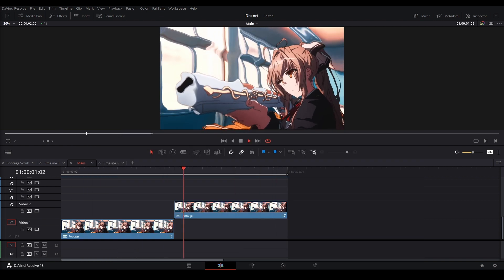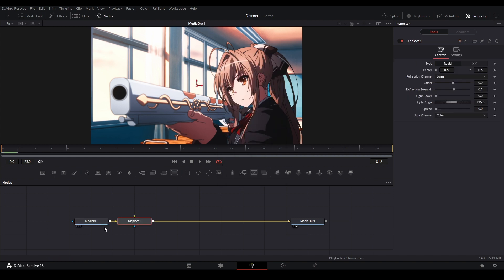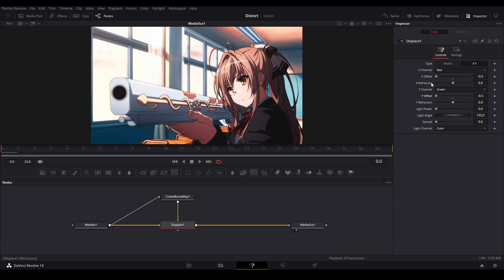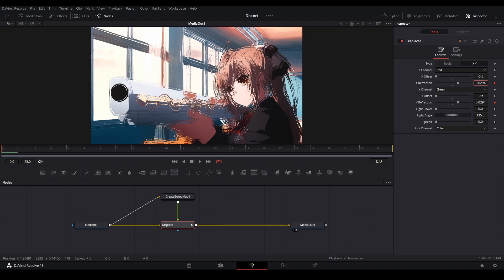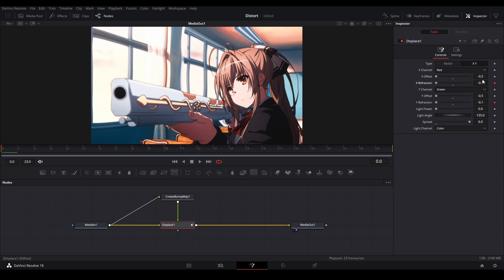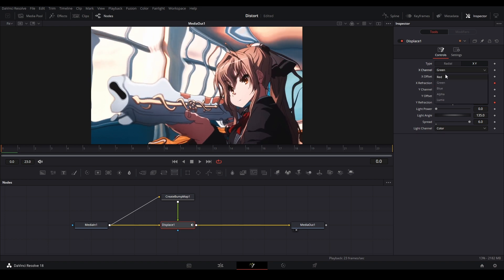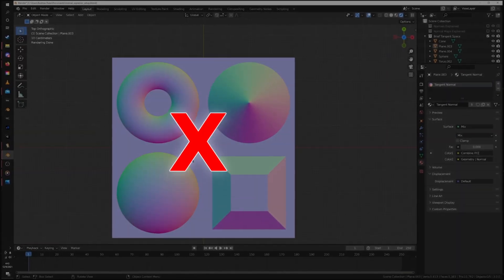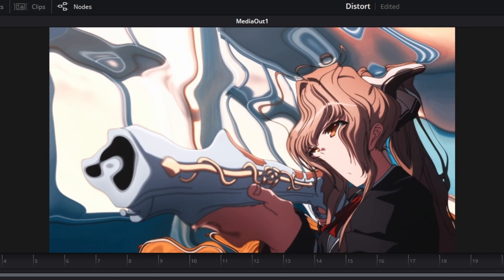DaVinci Resolve | Distort Warp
In this video I will teach you how to make the Distort Warp in DaVinci Resolve, this effect can be used to make a s_distort looking effect while also giving you the ability to make a good looking warp bubble and turbulent displace when used with a fast noise.

Credit to @XtraCreamy to finding the effect. Go check him out.